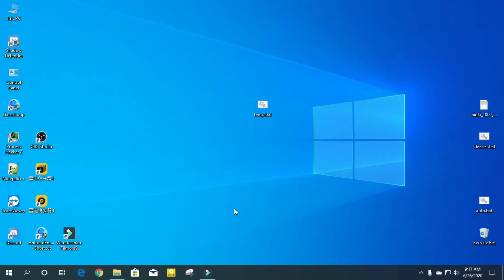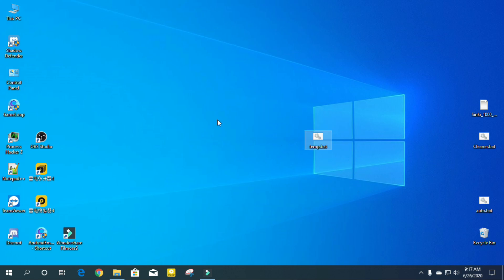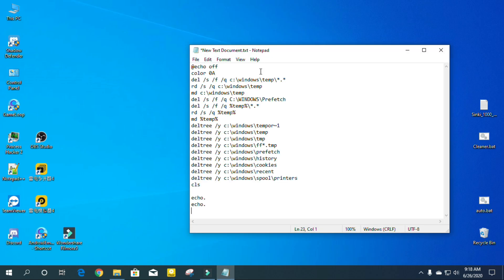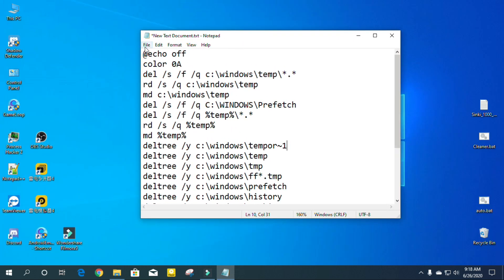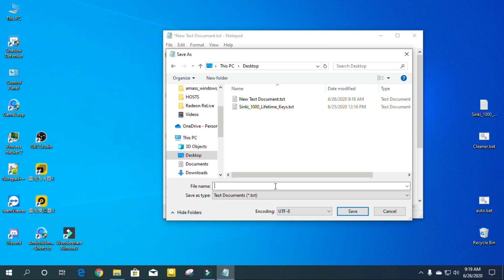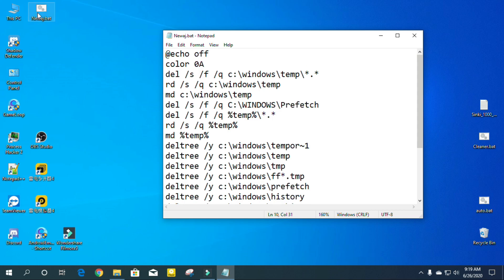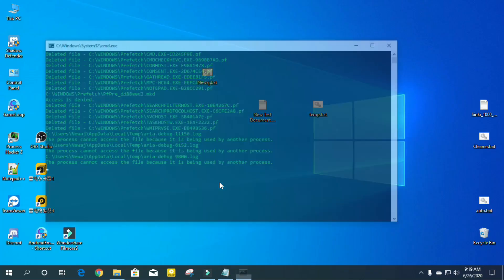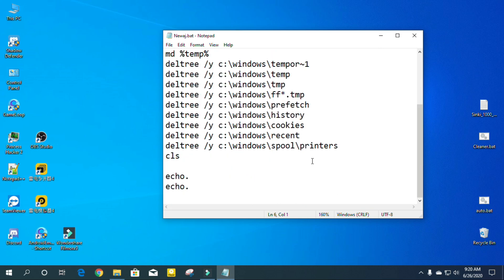Make Your own junk cleaner file | temp clean cmd | JKH TECK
WELCOME TO JKH
cmd:
@echo off
color 0A
del /s /f /q c:\windows\temp\*.*
rd /s /q c:\windows\temp
md c:\windows\temp
del /s /f /q C:\WINDOWS\Prefetch
del /s /f /q %temp%\*.*
rd /s /q %temp%
md %temp%
deltree /y c:\windows\tempor~1
deltree /y c:\windows\temp
deltree /y c:\windows\tmp
deltree /y c:\windows\ff*.tmp
deltree /y c:\windows\prefetch
deltree /y c:\windows\history
deltree /y c:\windows\cookies
deltree /y c:\windows\recent
deltree /y c:\windows\spool\printers
cls

echo.
echo.

comment what like video you want to watch

and CSS Programming video coming soon.

temp cmd
junk clean